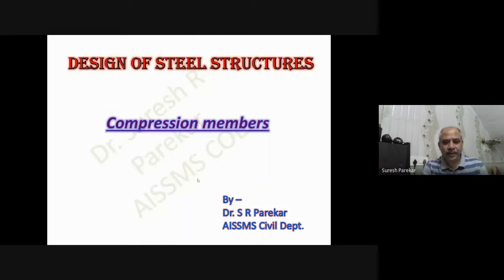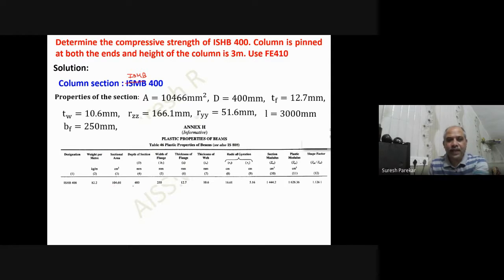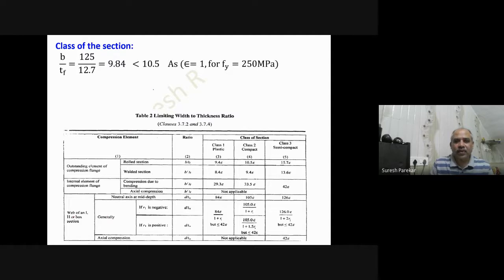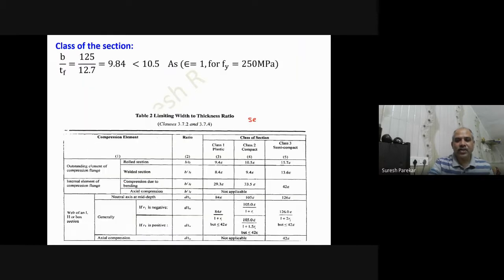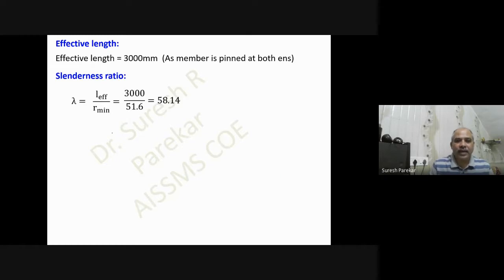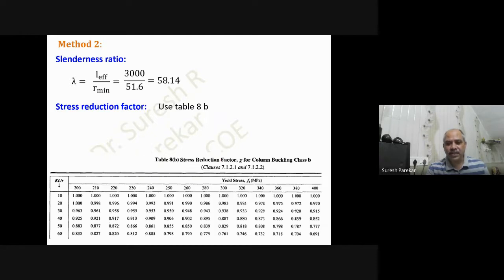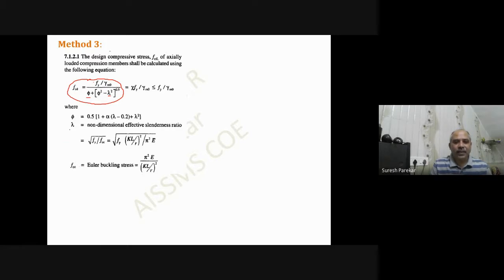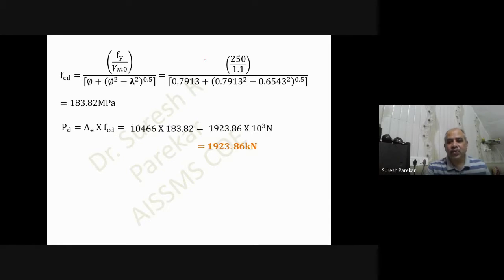Problems On Compression Member (Part 2)